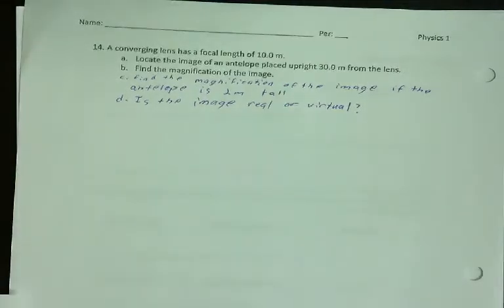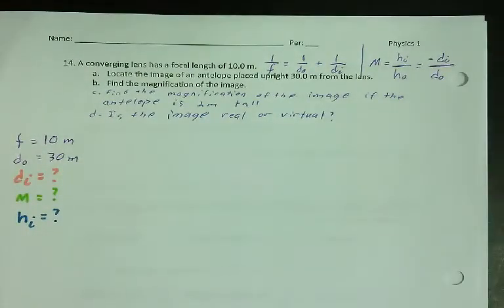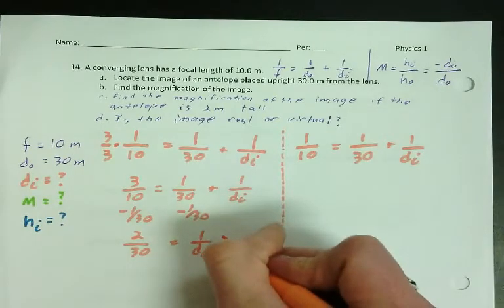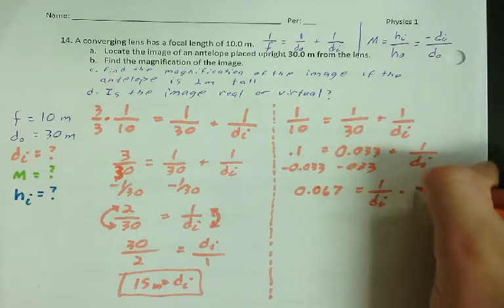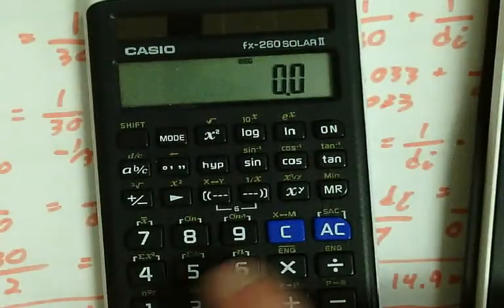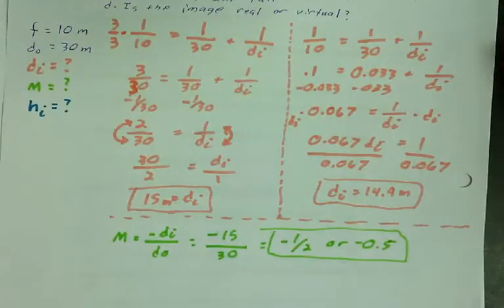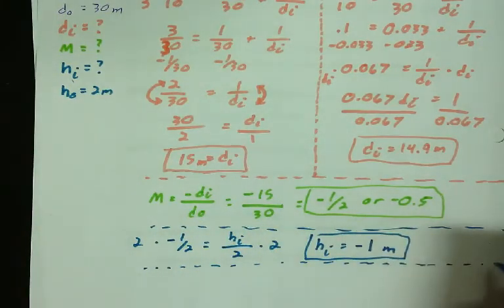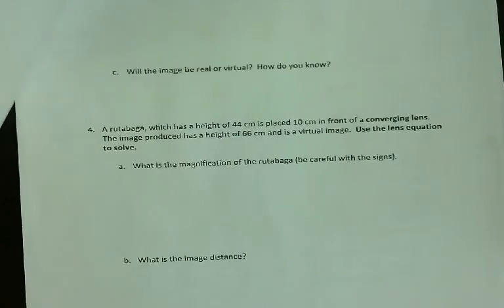Physics 1 - Light and Sound - Notes 4b Part 2: Solving the Lens Equation (#14)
Mr. B shows how to solve the lens equation.